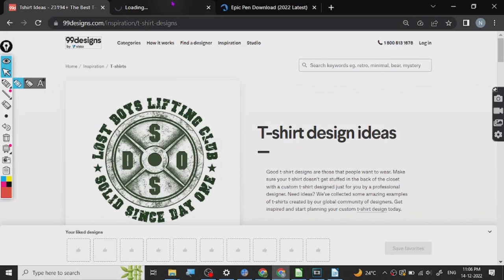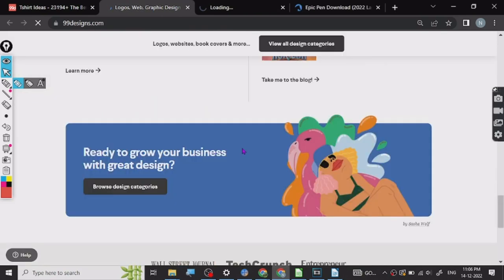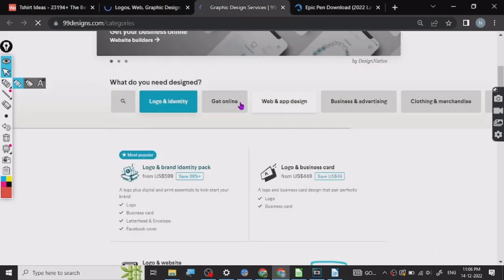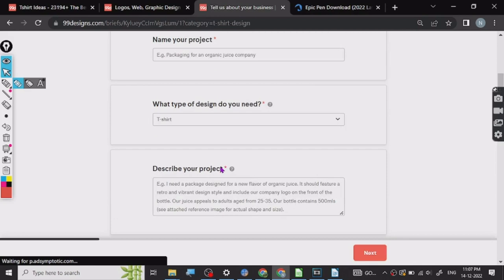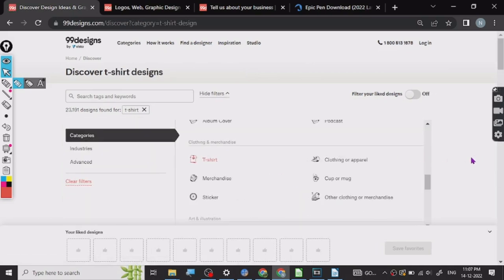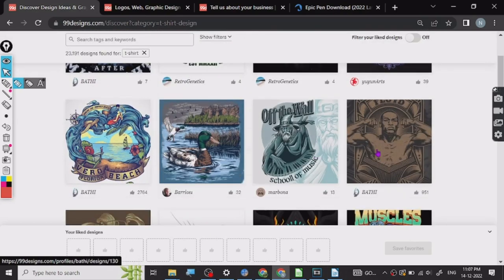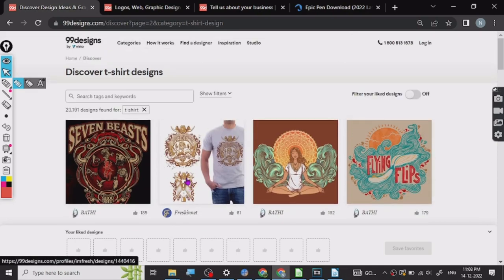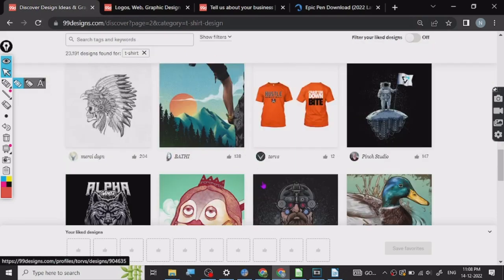🚀🚀 99 DESIGNS BEST PRINT ON DEMAND INSPIRATION TOOL 🚀🚀